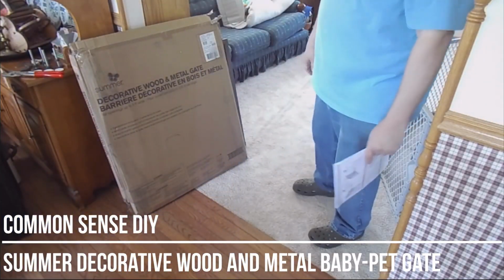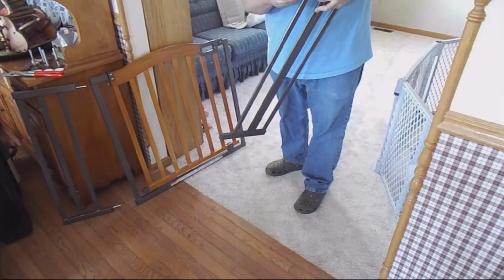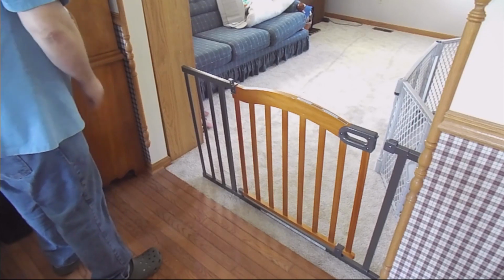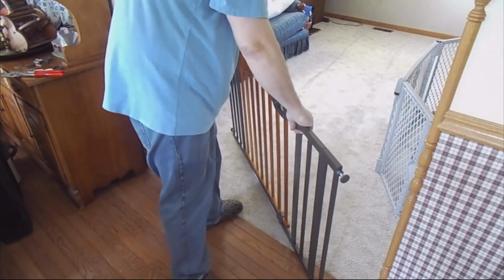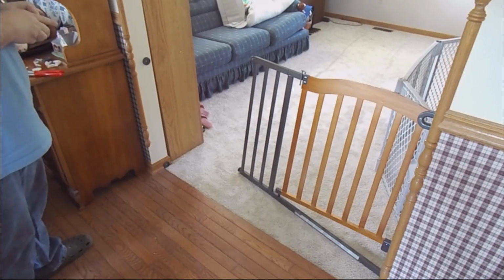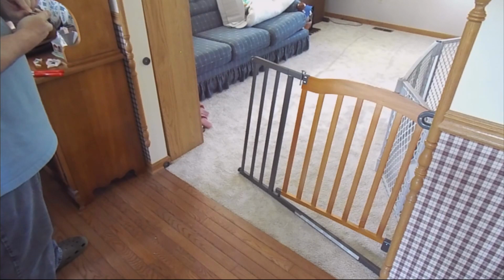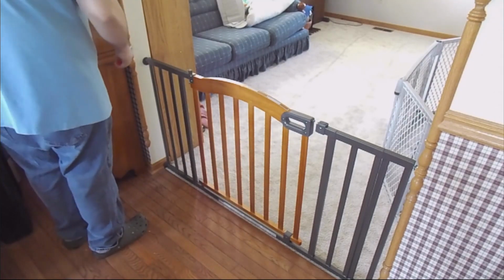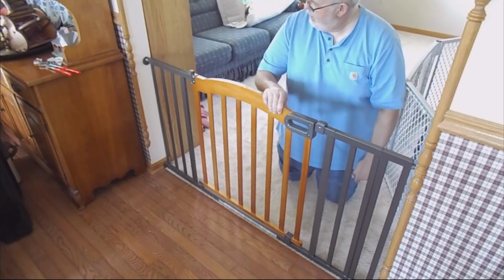Common Sense DIY E21 Summer Decorative Wood and Metal Baby Pet Gate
Installing a baby gate for grandson's room.  Nice solid wood and metal gate, recommended.